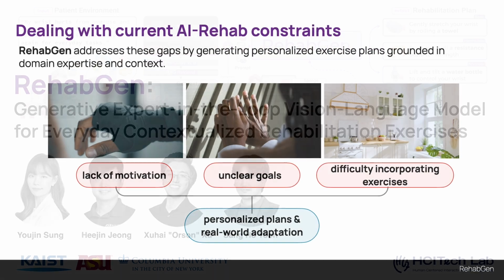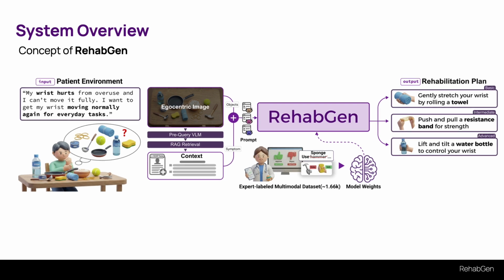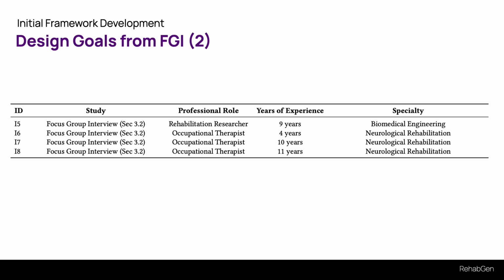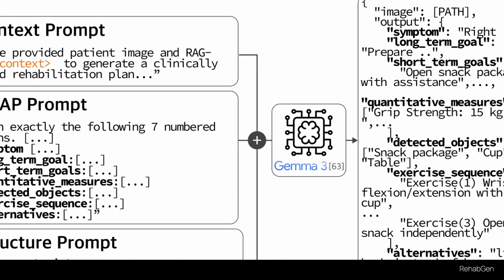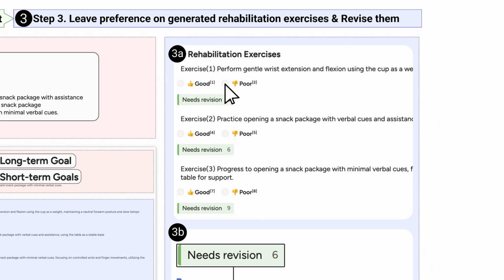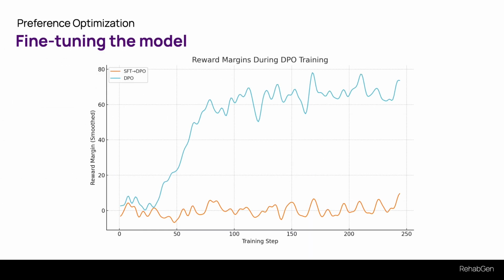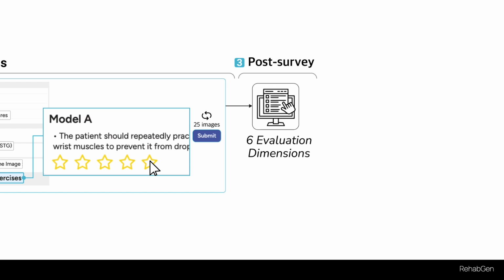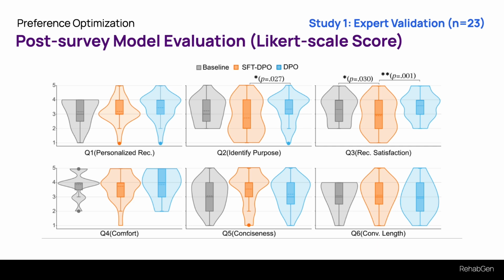(IMWUT/UbiComp'26) RehabGen: Generative Vision-Language Model for Everyday Rehabilitation Exercises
We present RehabGen, a generative vision-language model that generates personalized exercise plans contextualized to a patient’s egocentric image and available everyday objects.

Full Publication: Youjin Sung, Heejin Jeong, Xuhai Xu and Sang Ho Yoon.
RehabGen: Generative Expert-in-the-Loop Vision-Language Model for
Everyday Contextualized Rehabilitation Exercises
(Published in IMWUT, will be presented at UbiComp'26)

Human-centered Interactive Technologies Lab
Graduate School of Culture Technology
KAIST, South Korea